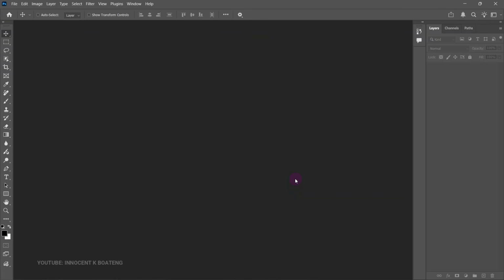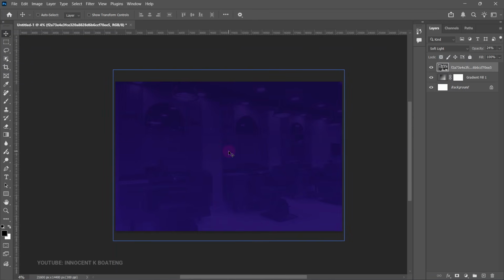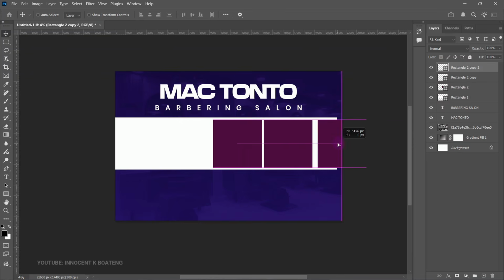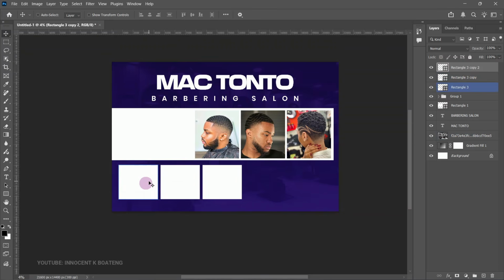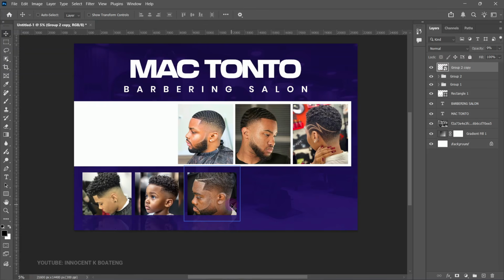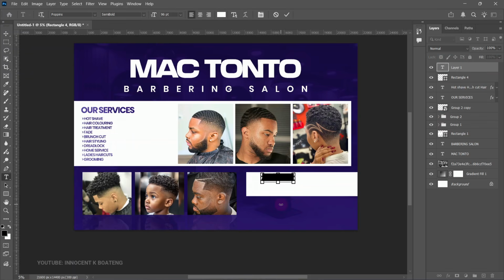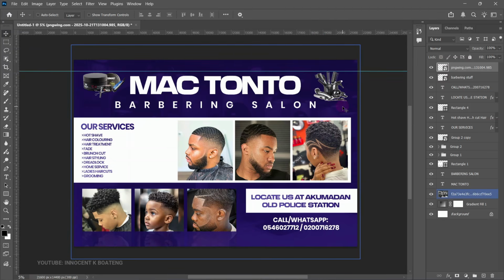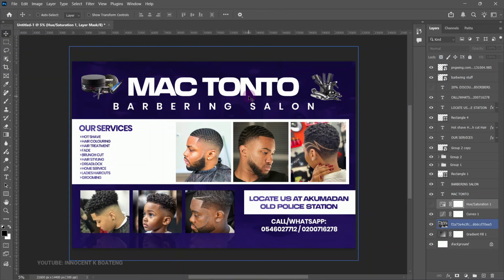Modern BARBERING/HAIR SALON BANNER Design | Photoshop Tutorial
In this video, I'll show you how to create a modern flyer/banner design for a barbering/hair salon. This photoshop tutorial is perfect for anyone looking to make a professional-looking poster design for a barber or salon, offering a practical barber tutorial to enhance your skills.

Font Used:
- Poppins -
- Fontspring Demo

TIMESTAMPS
0:00 intro
0:39 Setting up the project
1:15 Background
2:18 Heading

This video also centers around Modern barbershop flyer, barbershop flyer design, Free Templates for barbershop, barbering shop flyer design, flyer design in photoshop, barbershop Poster Design, barbering salon flyer design in photoshop, barbershop flyer design in photoshop